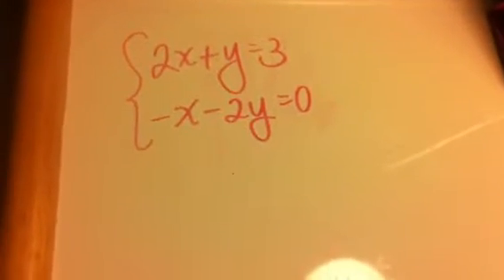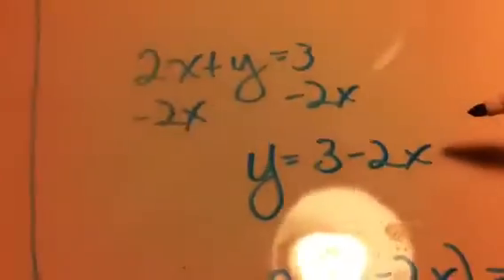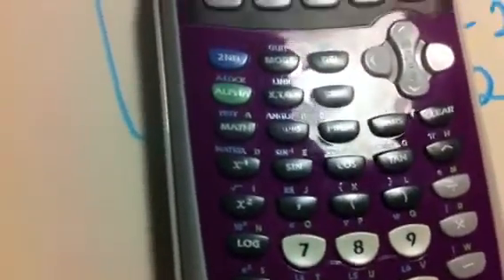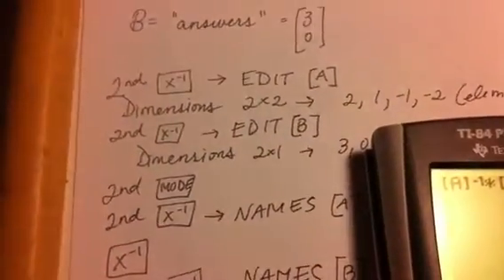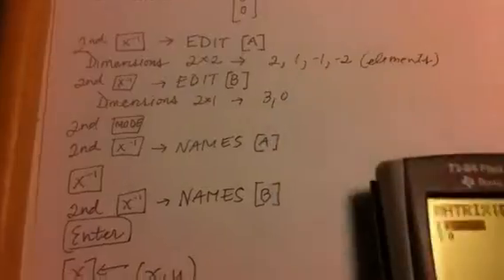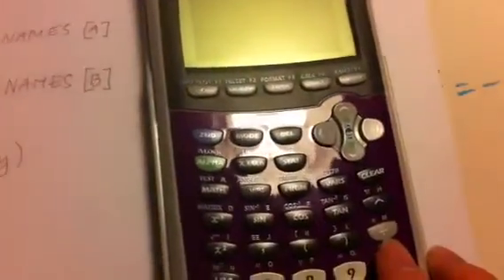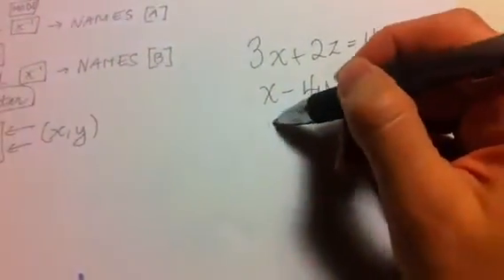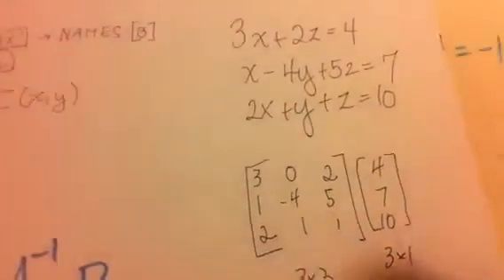Calculator method, systems of equations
How to use the inverse matrix to solve a system of equations